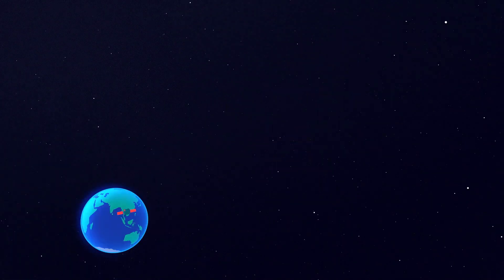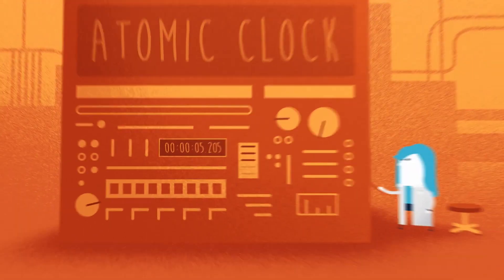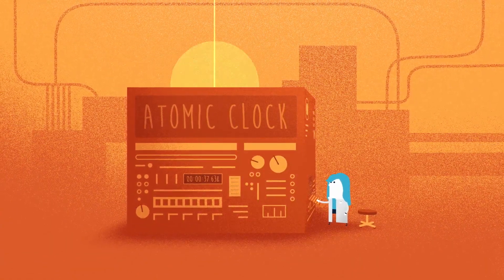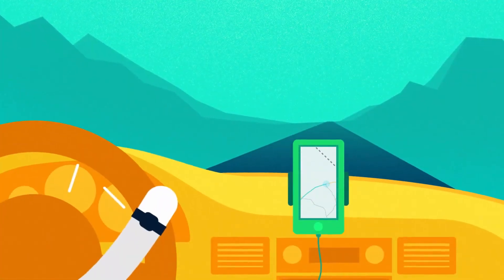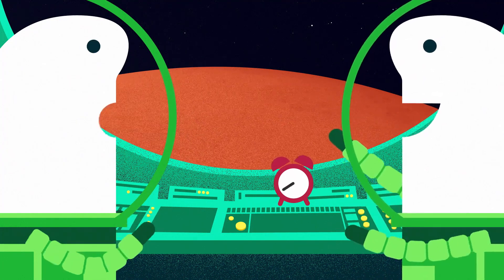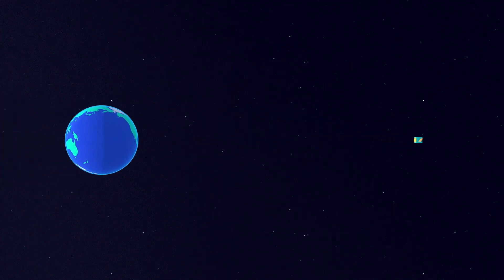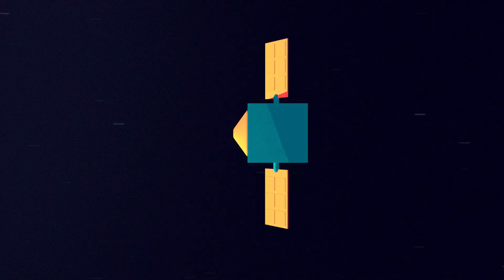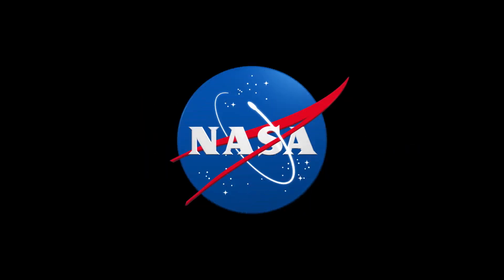How NASA’s Deep Space Atomic Clock Could Be the Next Space GPS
NASA has perfected new navigation technology that would make self-driving spacecraft and GPS beyond the Moon a reality. The Deep Space Atomic Clock is the first atomic clock small and stable enough to fly on a spacecraft beyond Earth's orbit. As NASA works to put humans on Mars and the Moon, the clock’s precise timekeeping will be key to these missions’ success.

Credit: JPL